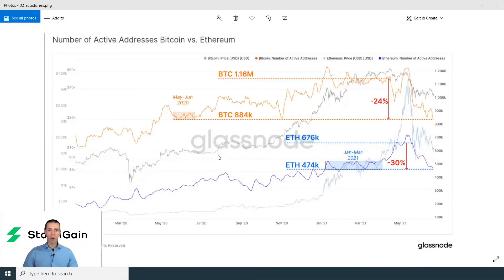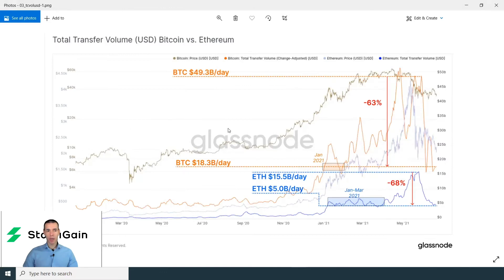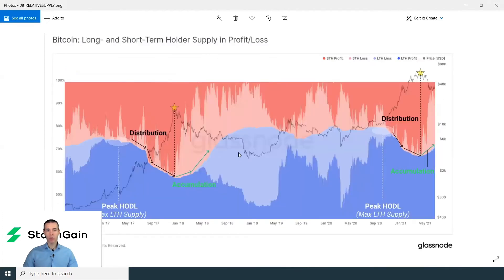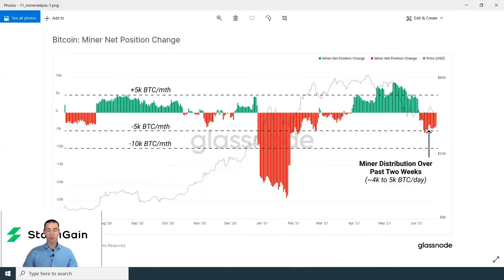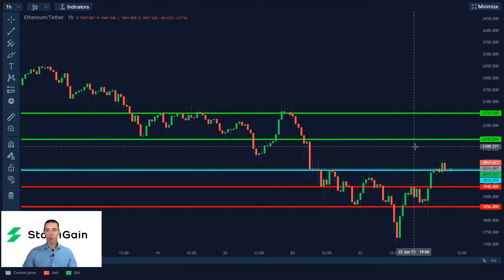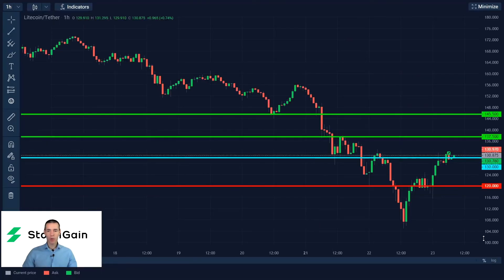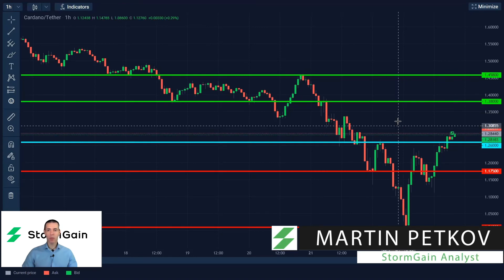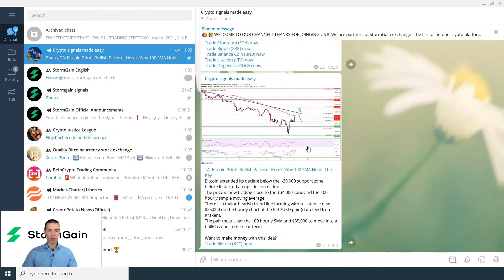On-chain BTC & ETH : Massive Drop on Active Addresses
From today's video, you can get an insightful analysis of Bitcoin, Ethereum, Ripple, Litecoin, Cardano.

Want to make money with these ideas?

Buy if above 33,750; Stop Loss: 33,400; Take Profit: 35,000 / 36,200
Sell if below 33,750; Stop Loss: 34,000; Take Profit: 33,000 / 31,200

Buy if above 2,010; Stop Loss: 1,980; Take Profit: 2,140 / 2,250
Sell if below 2,010; Stop Loss: 2,030; Take Profit: 1,940 / 1,856

Buy if above 0.65; Stop Loss: 0.64; Take Profit: 0.69 / 0.74
Sell if below 0.65; Stop Loss: 0.66; Take Profit: 0.6 / 0.54

Buy if above 130; Stop Loss: 128; Take Profit: 137.5 / 145.5
Sell if below 130; Stop Loss: 132; Take Profit: 120 / 106

Buy if above 1.26; Stop Loss: 1.24; Take Profit: 1.38 / 1.458
Sell if below 1.26; Stop Loss: 1.28; Take Profit: 1.175 / 1.01

Remember to join our exclusive "Crypto signals made easy" channel because that way you can receive daily signals and ideas that can help you be a more profitable and effective trader. How to join?

Join our exclusive "Crypto signals made easy" channel because that way you can receive daily signals and ideas that can help you be a more profitable and effective trader. How to join?

1. Make a new 25 USDT deposit or the equivalent in another crypto in StormGain